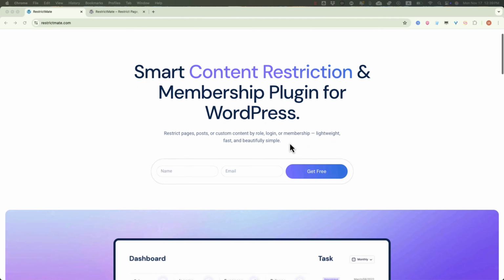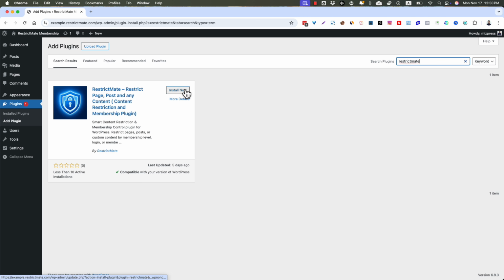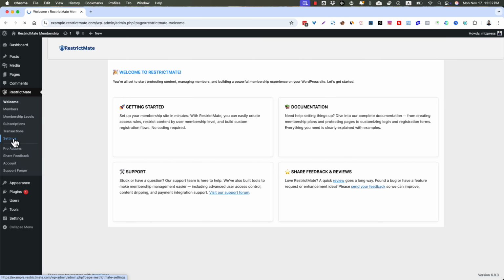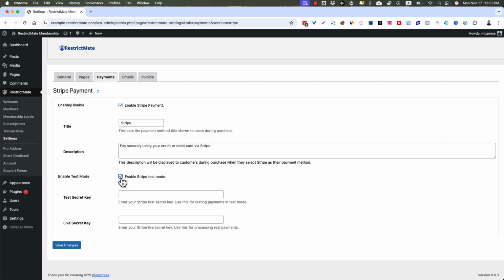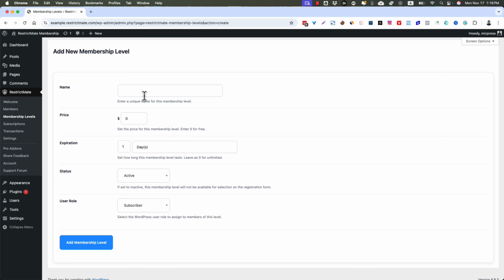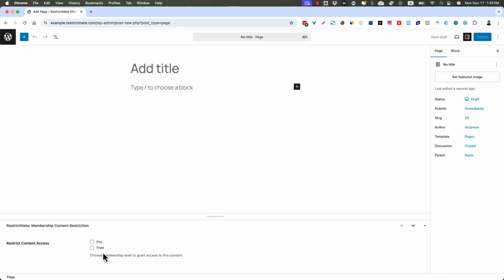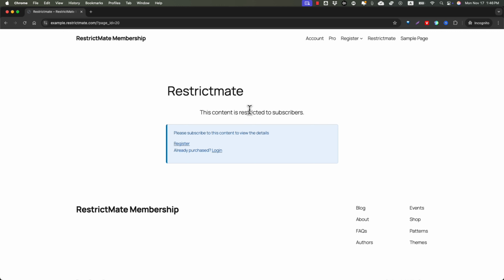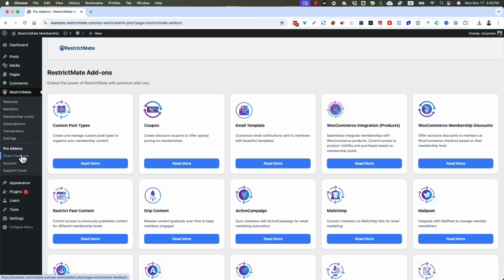Make Your Own Membership Site In Minutes - RestrictMate Plugin Installation Tutorial